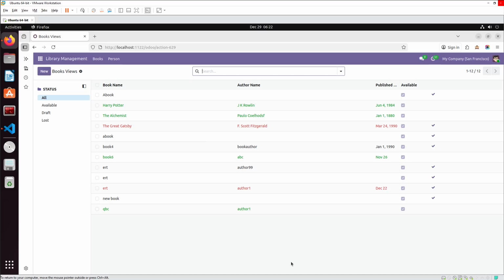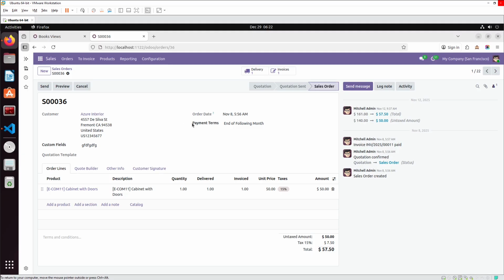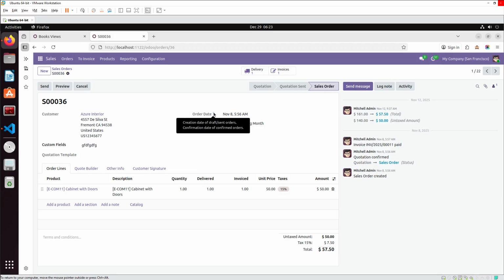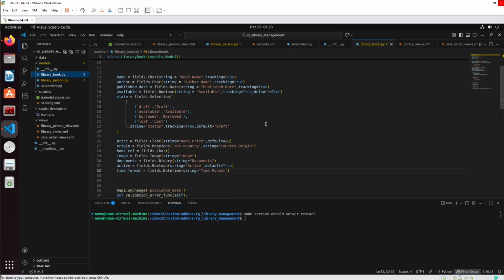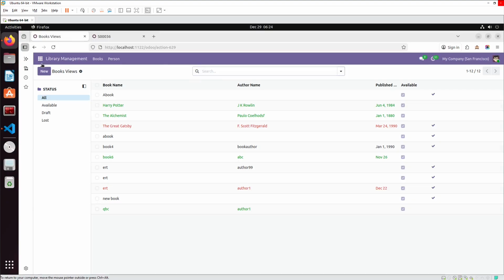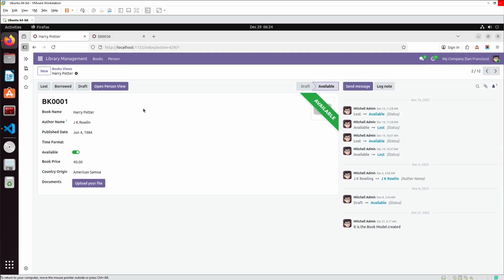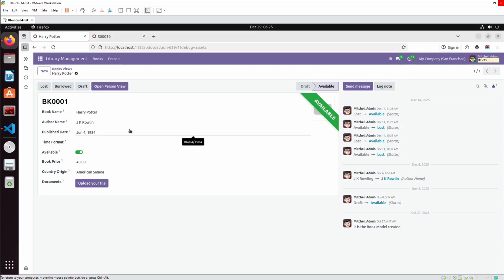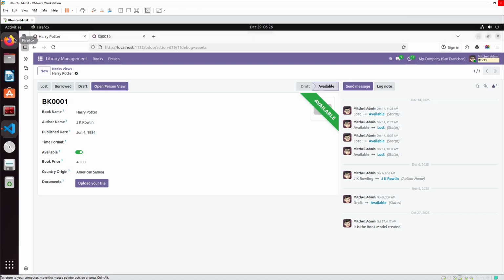Odoo 19 Tutorial | How to Add Help Attribute (?) to Fields || Part 47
In this Odoo 19 tutorial, you will learn how to add the help attribute (?) to form fields in Odoo.

The help attribute allows you to display informative tooltips that guide users while filling forms, improving usability and reducing confusion.

What you’ll learn:

What is the help attribute in Odoo
How to add help text in Python fields
Best practices for writing user-friendly help tooltips

This tutorial is simple, practical, and beginner-friendly, with real Odoo examples.